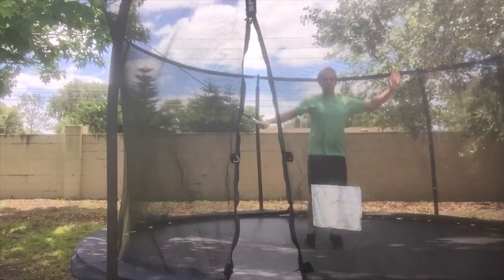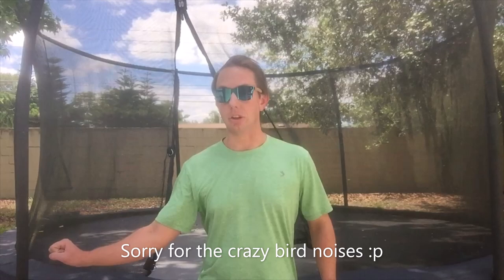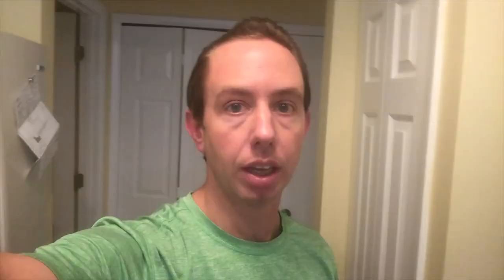FLIPPING WITH CONFIDENCE: A WAKEBOARD TUTORIAL FOR BEGINNERS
Hey Friends, unfortunately we won't be able to do any more standard Wakepark Wednesday videos. But the good news is that it gives me time to start creating tutorials. Hope you are all staying safe,  and let me know what you'd like to see in the next tutorial video! :)